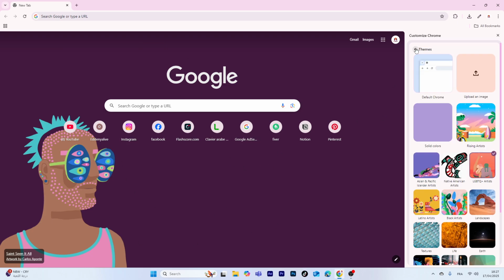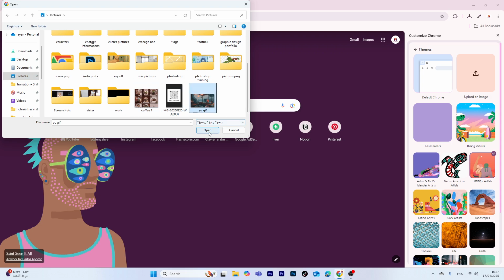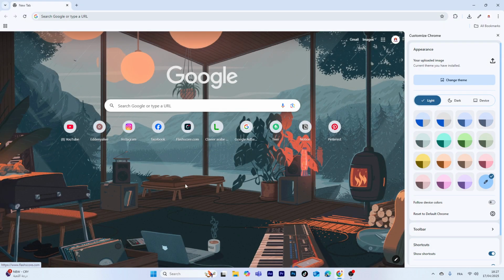How to Change Google Chrome Theme or Background to a Picture or GIF – Easy Tutorial! (2025)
Want to give your Google Chrome a custom look with a picture or animated GIF as the background? 🌆🖥️ In this video, I’ll show you how to change your Chrome theme or background image in just a few clicks — using your own images or GIFs for a truly personal browser style!

🔹 Set a custom photo as Chrome background
🔹 Use a GIF as animated Chrome theme
🔹 Works on Windows, Mac & Chromebook

💡 Watch now to learn how to personalize your Chrome browser easily with photos or moving backgrounds! 🔔